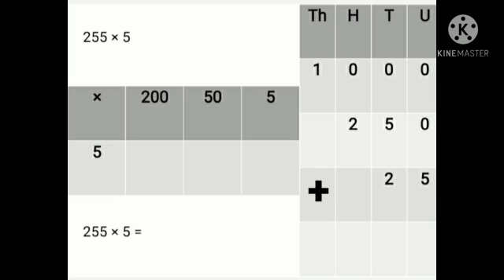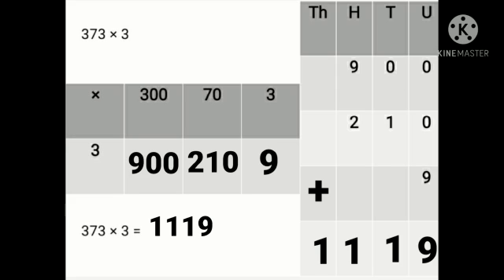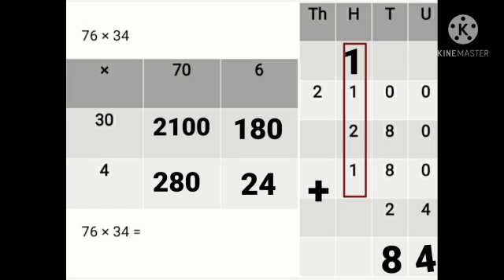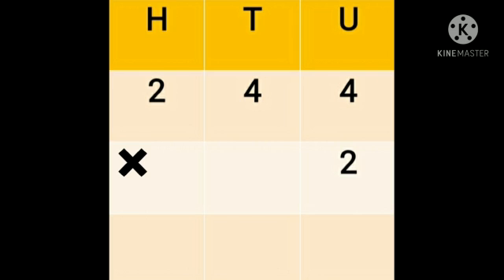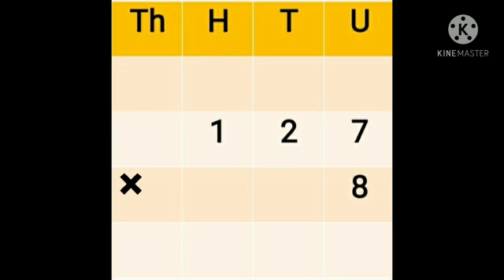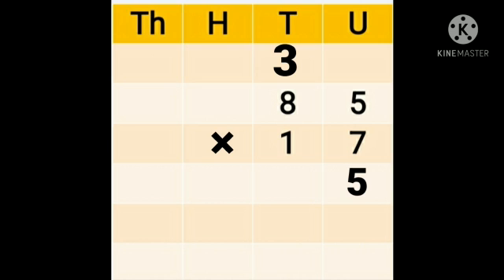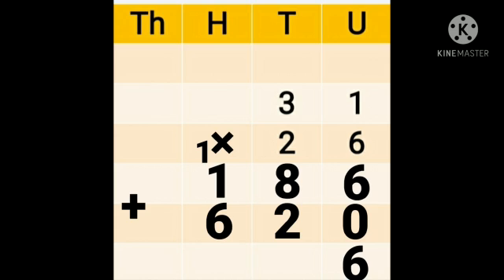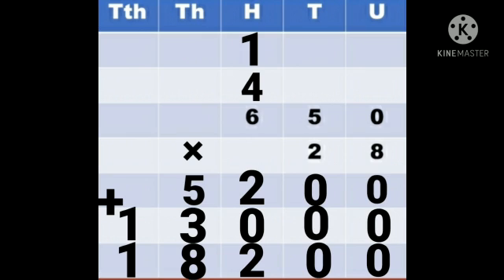4th Maths 24.02.2021